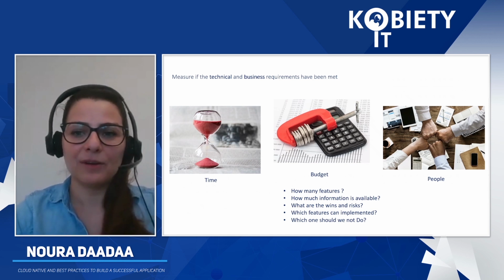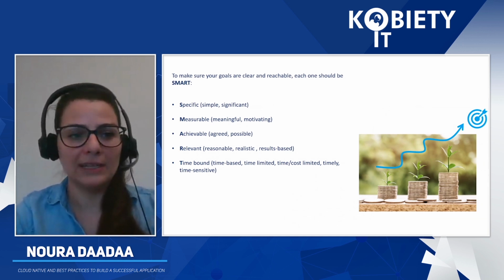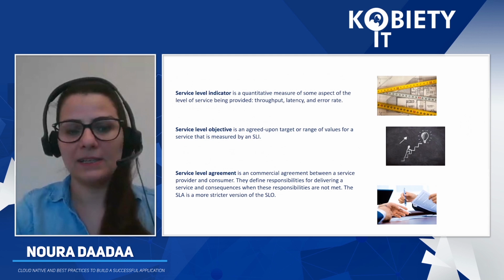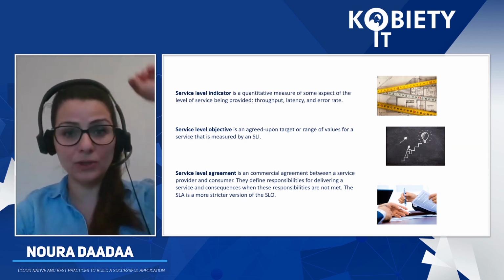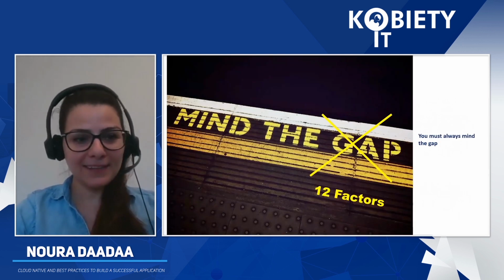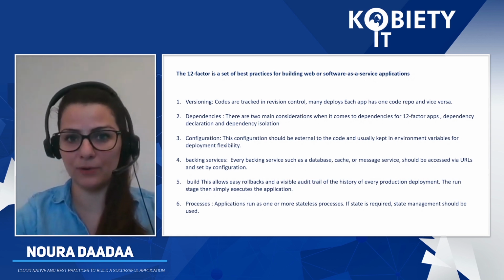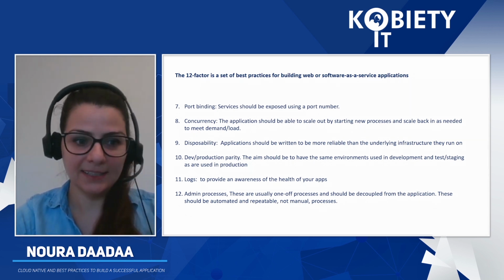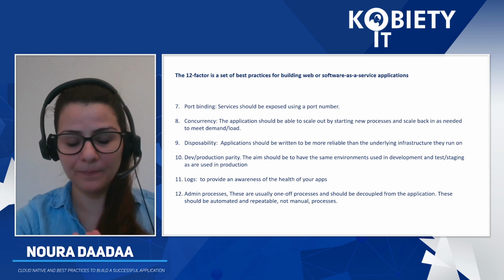Kobiety IT 2020 - 23 - Noura Daadaa - Cloud Native and best practices to build a successful app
Kobiety IT 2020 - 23 - Noura Daadaa - Cloud Native and best practices to build a successful application